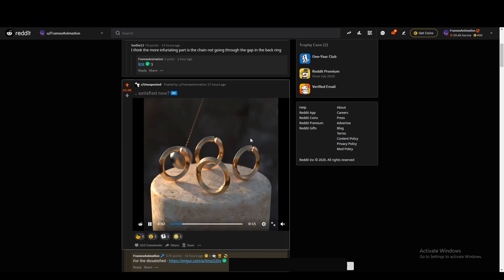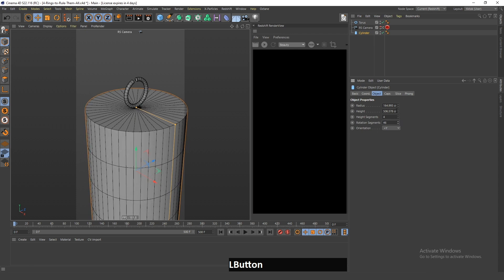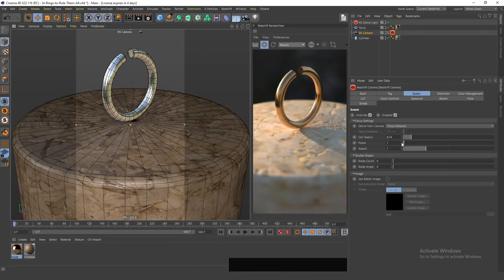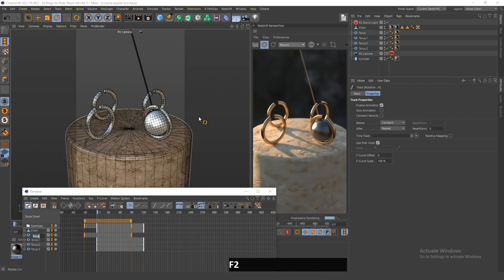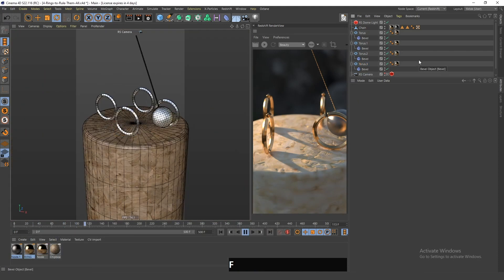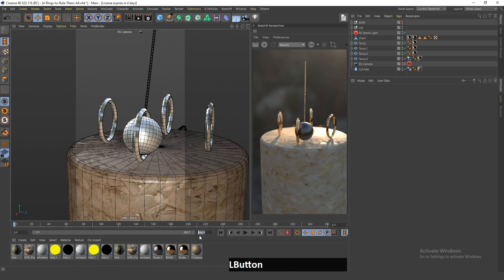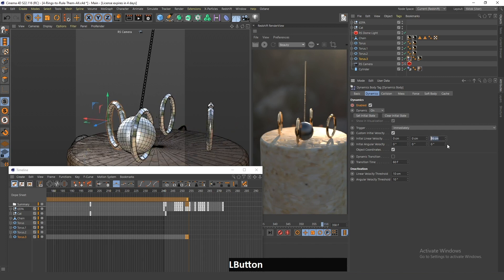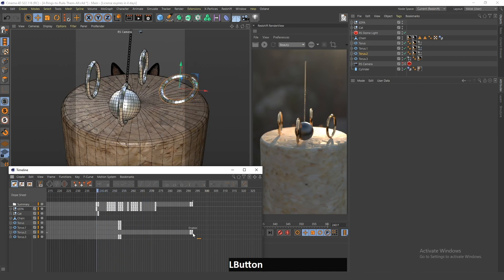Cinema 4D : Satisfying Animation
How to create the classic cinema4d oddly satisfying type animation. In this case it's a wrecking ball going through some rings and a twist in the end.

0:00 - Intro
0:43 - Platform & Rings
1:58 - Lights, Materials
3:51 - Ball Animation
5:02 - Ring Animation
8:14 - The Cat
9:01 - Physics Simulation
12:43 - Ending